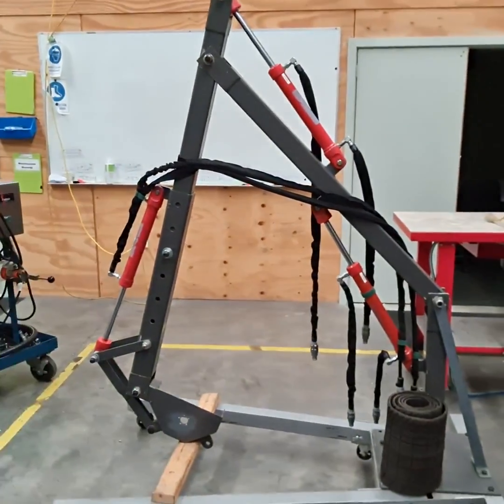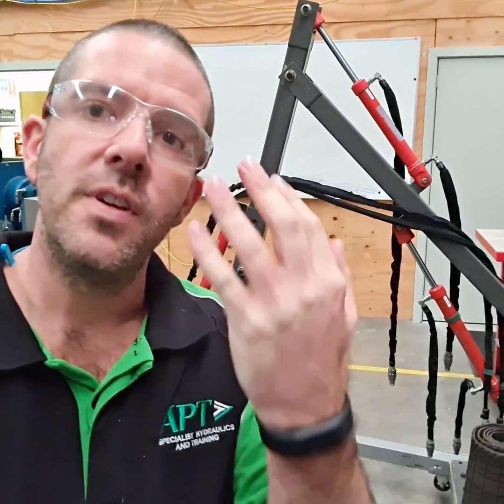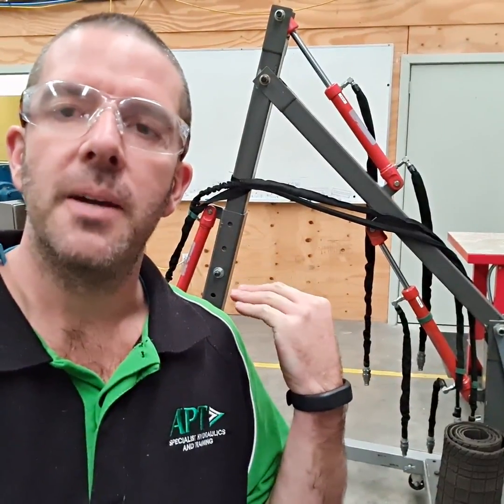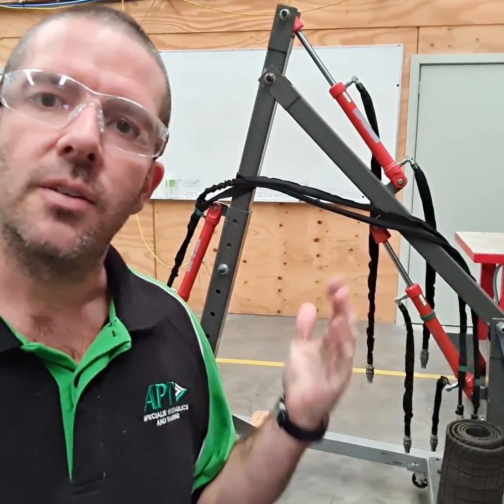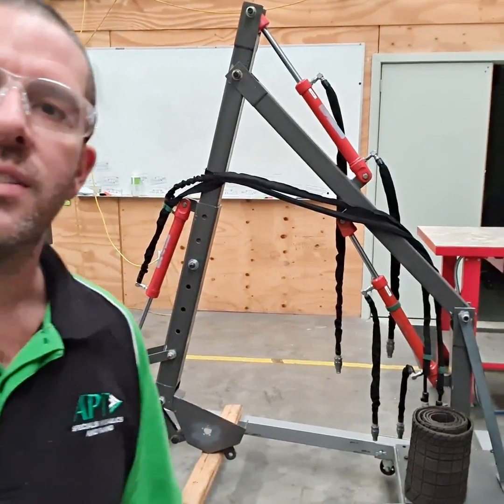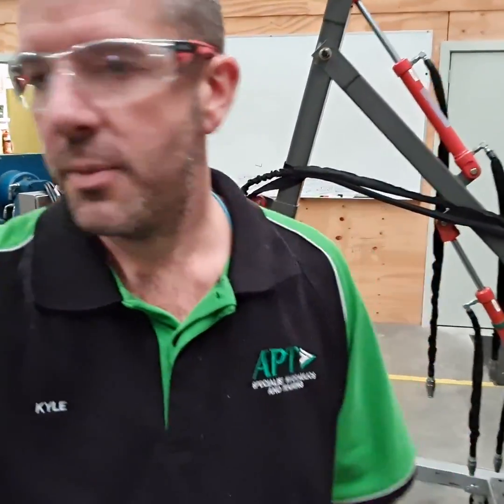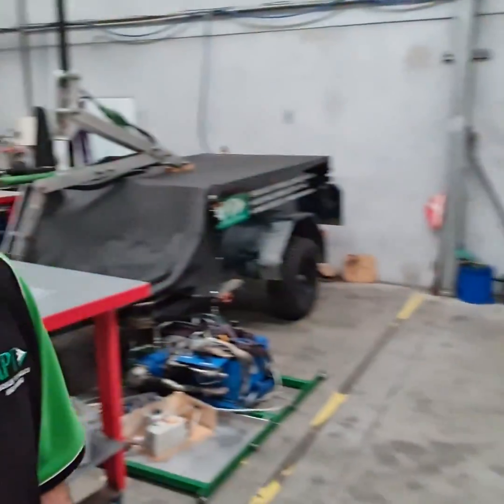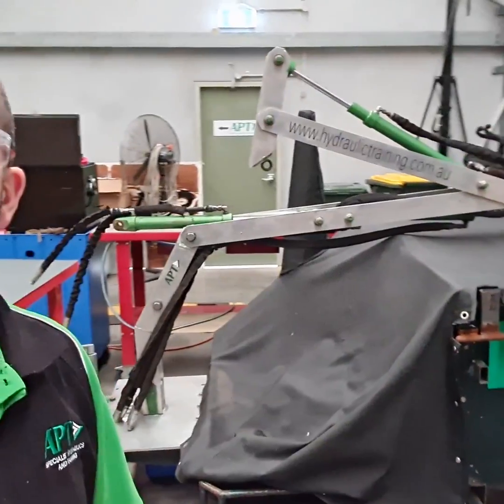Custom Made Excavator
One of the things we strive to achieve in all of our training is to provide you with the knowledge you need in your day to day life. Whether that means taking it out of the classroom and onto the systems you use each and everyday like our trainer Brock did when onsite at the end of last year, or developing new hands on training tools that explain better than any textbook diagram could.

While these excavators aren't up for any heavy lifting they are a great training tool and are just one example of the difference that comes from receiving training at APT. We are hydraulics experts with hands-on experience, so we understand exactly what you need to know in order to succeed in your career.

Talk to us today to find out how we can help you get the training you need for your next role.